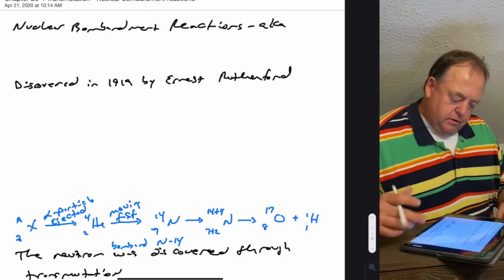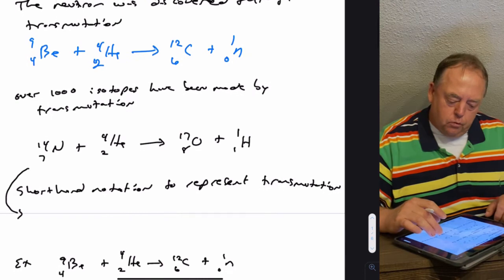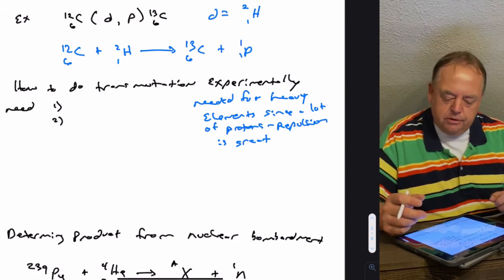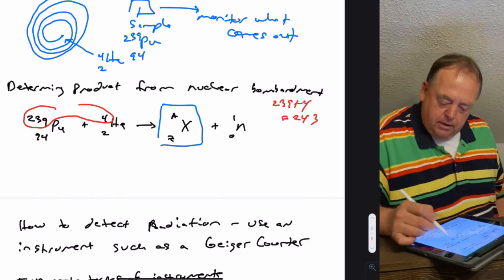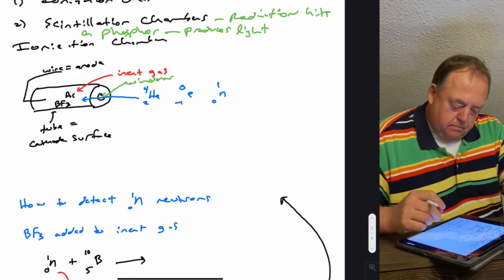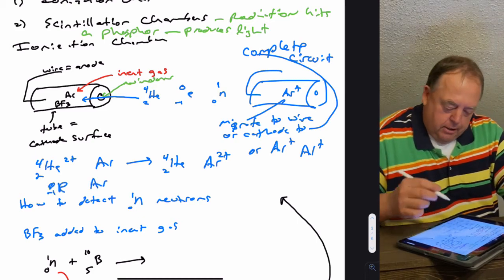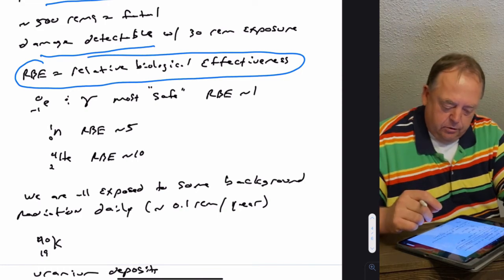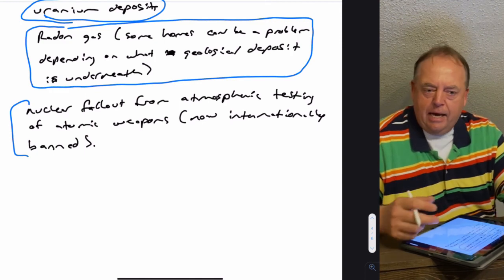Chem 1312 Chapter 20-4 Transmutation - Nuclear bombardment reactions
a copy of the notes can be found at the following